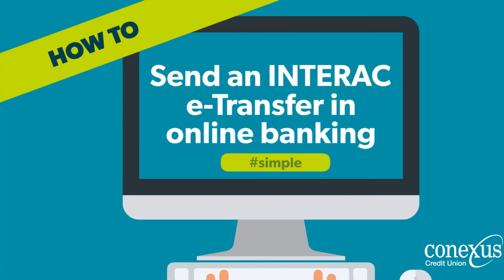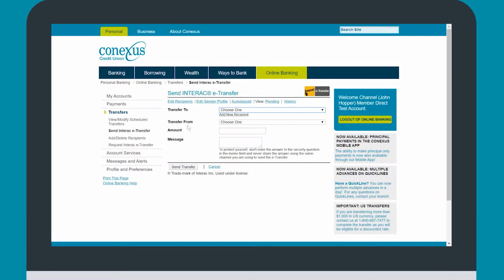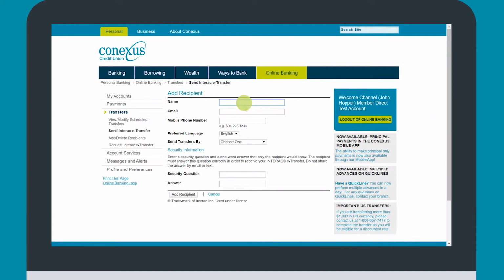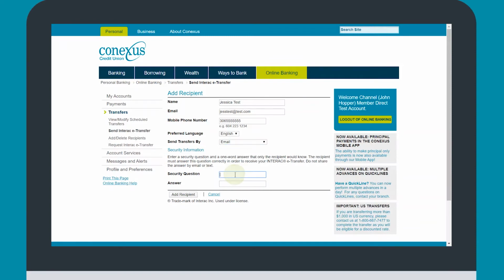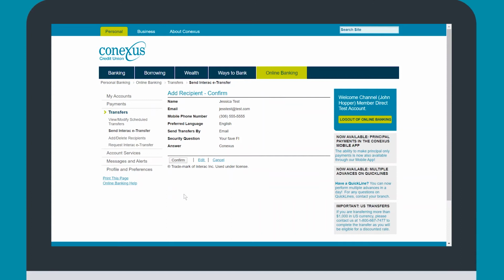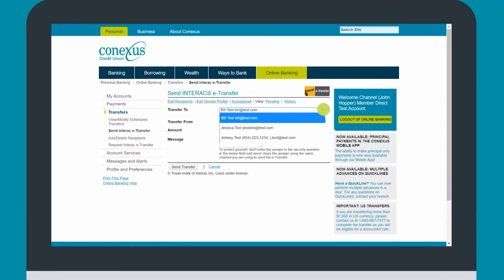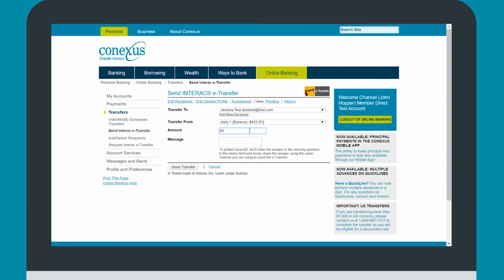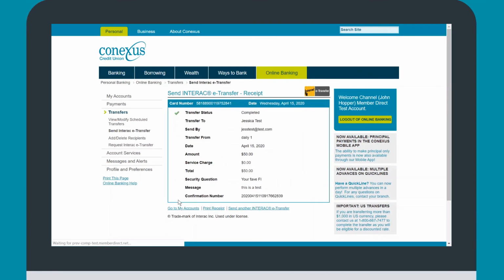Desktop - How to send an INTERAC e-Transfer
Learn how to send an INTERAC e-Transfer in Online Banking.